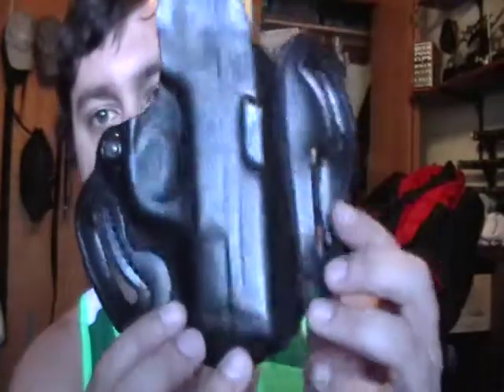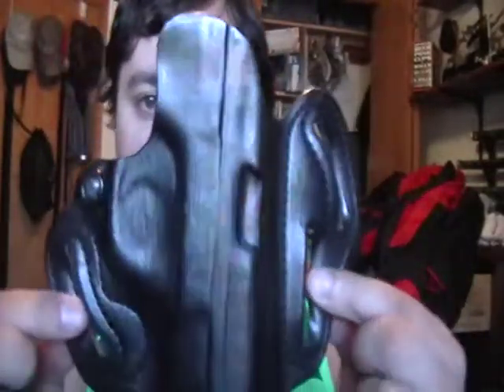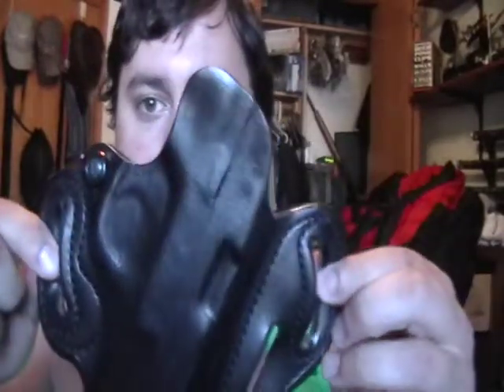Desantis Holster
This is a review of a Desantis Leather holster i picked up at a nearby gun shop, telling you how I like it. And I'll see you soon.